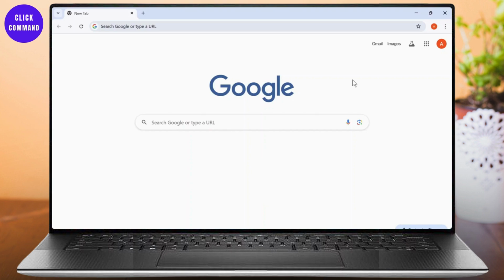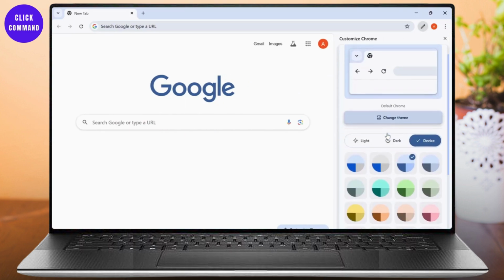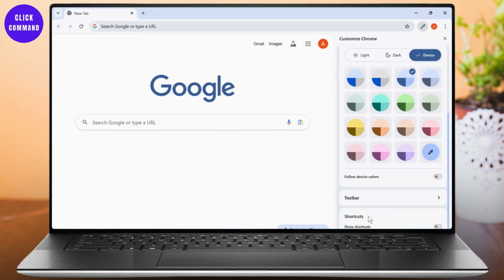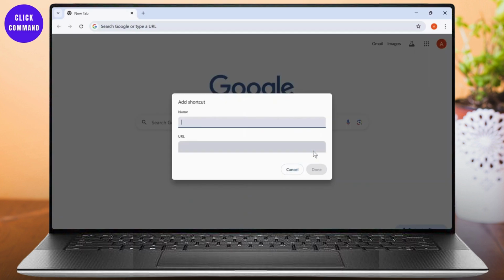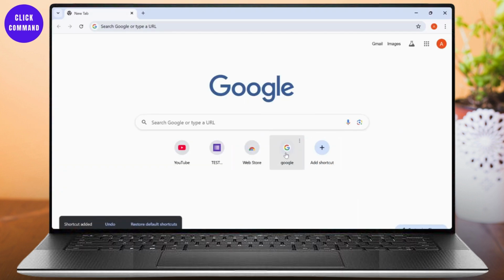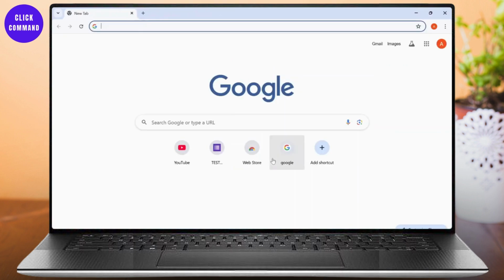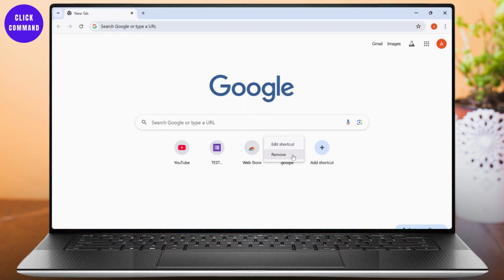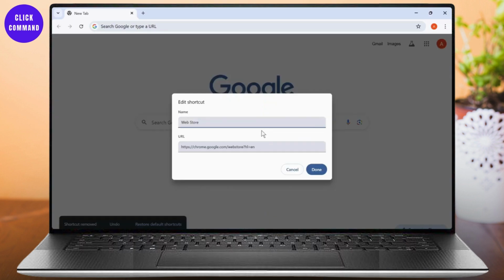How to Add & Edit Your Google Chrome Homepage Shortcuts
In this step-by-step tutorial, you'll learn how to easily add and edit shortcuts on your Google Chrome homepage. Whether you want to customize your Chrome experience or make your most-used sites more accessible, we've got you covered!

In this video, you’ll discover how to add a shortcut to your Google Chrome homepage and how to edit shortcuts on Chrome. We'll also show you how to create and customize your own Google Chrome shortcuts.

0:20 Step 1: Accessing Chrome Shortcuts
0:45 Step 2: Adding and Editing Shortcuts
1:15 Step 3: Customizing Your Shortcuts